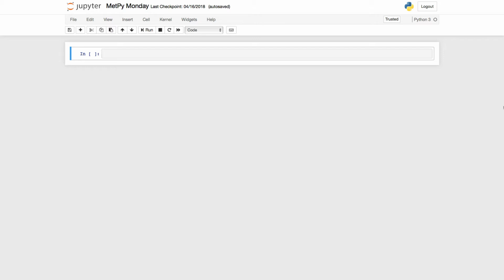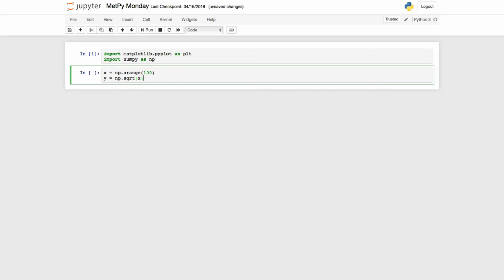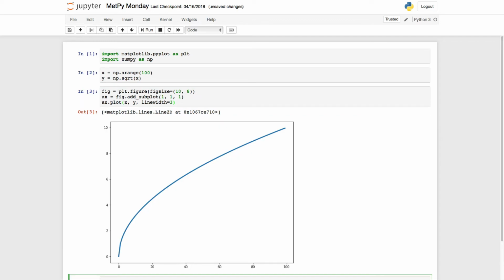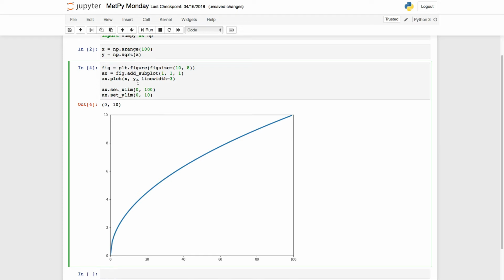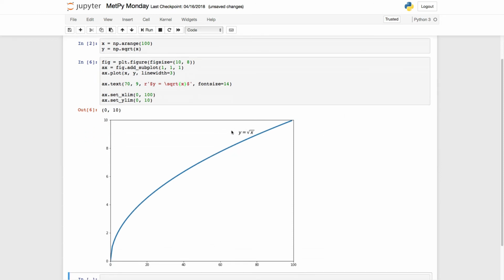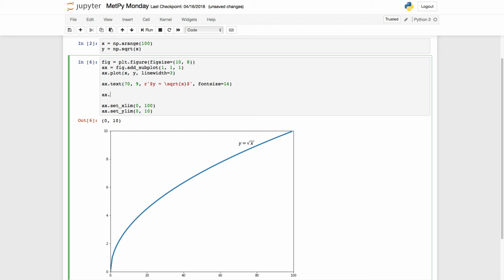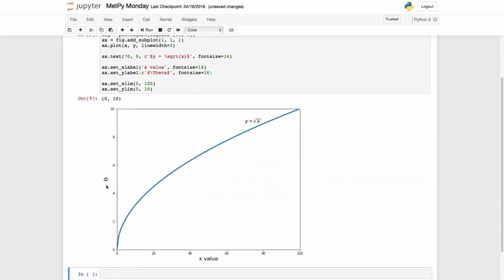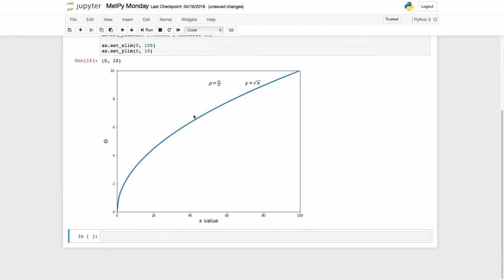MetPy Mondays #40 - LaTeX in Matplotlib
This week find out how to show equations on your plots. It's another MetPy Monday!